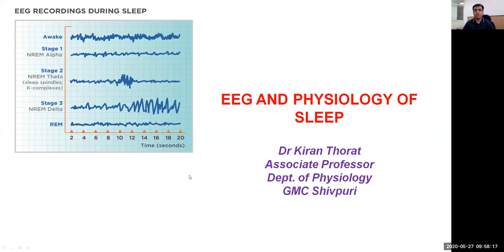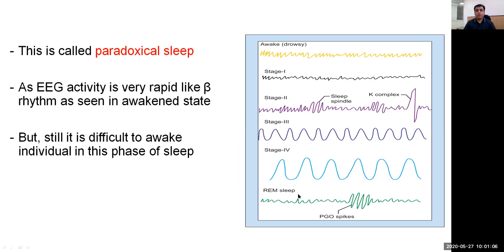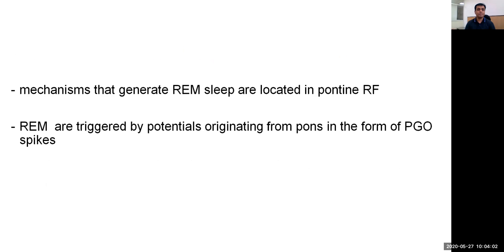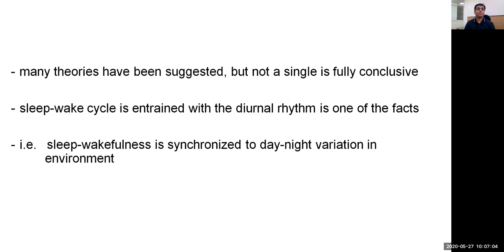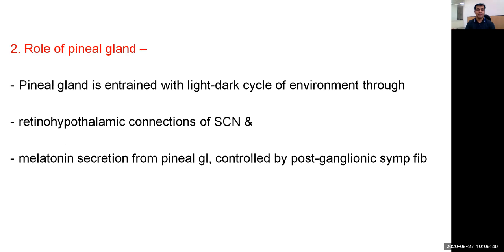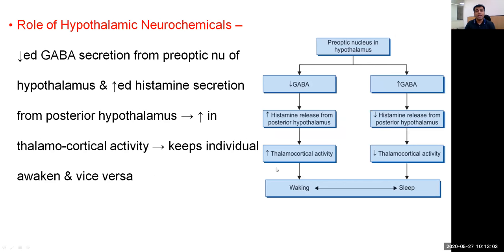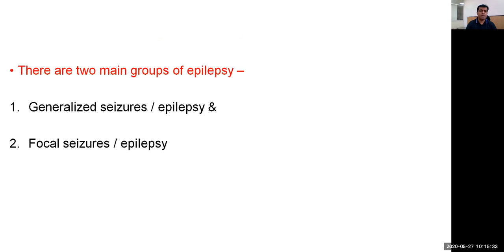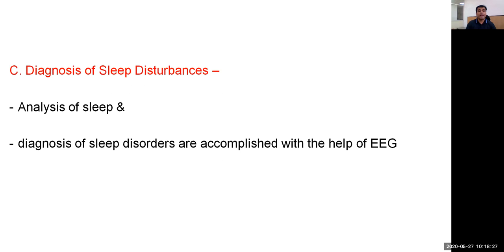PHYSIOLOGY OF SLEEP & EEG II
Due to loss of connectivity last 3-4 slides could not be recorded.